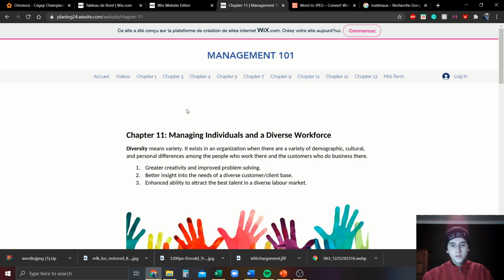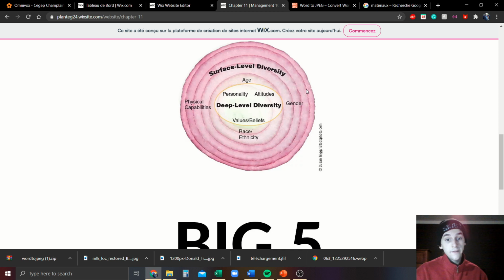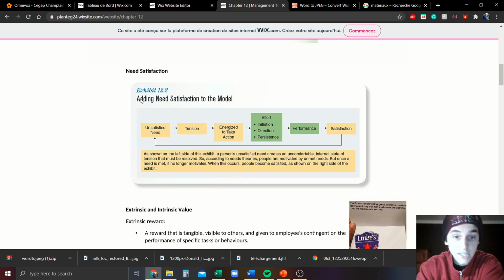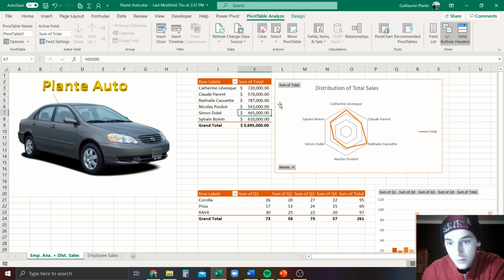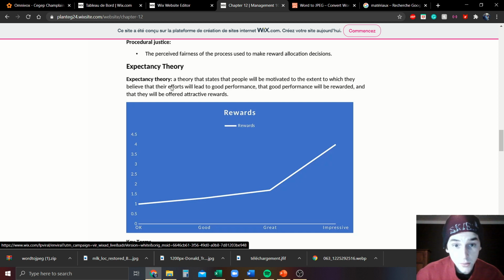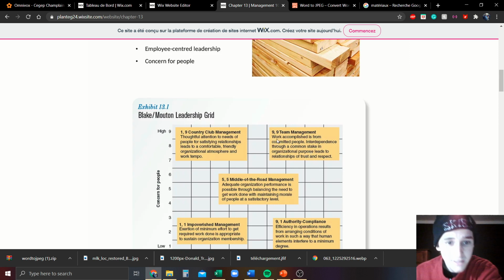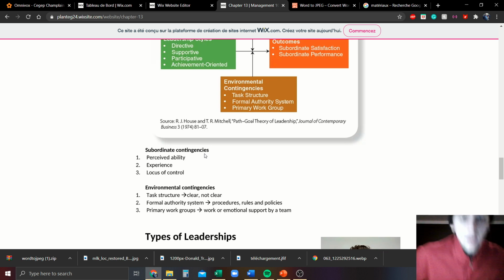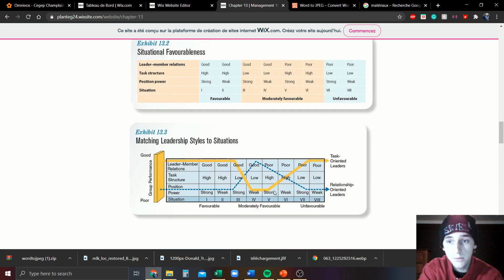Chapters 11-12-13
Major Video 3